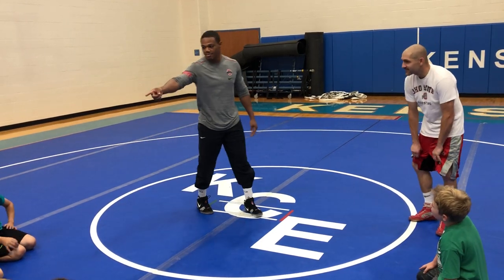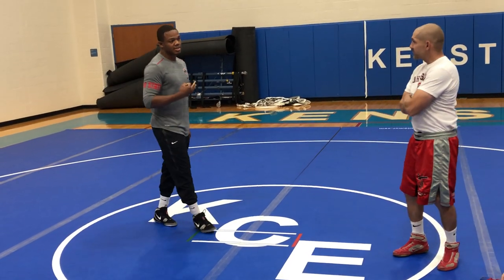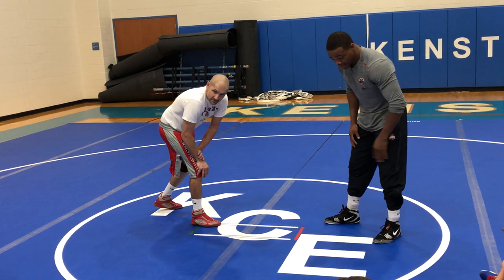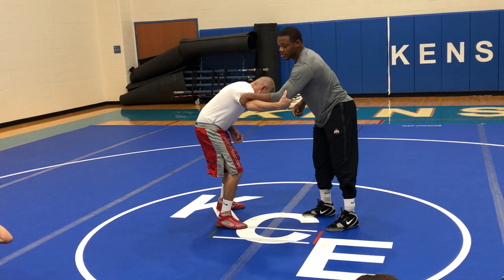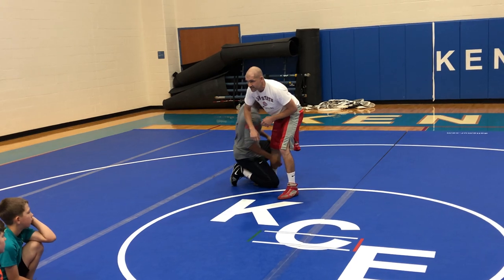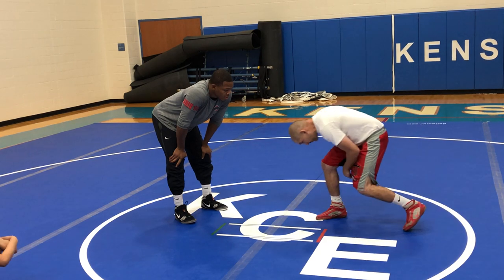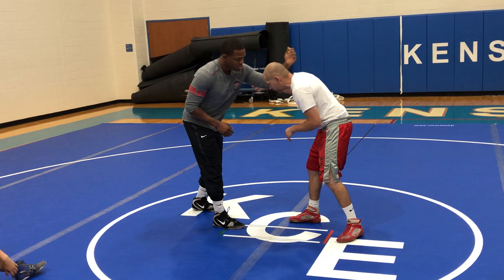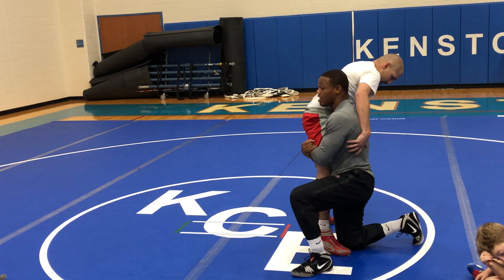Myles Martin Fake Pull High Crotch